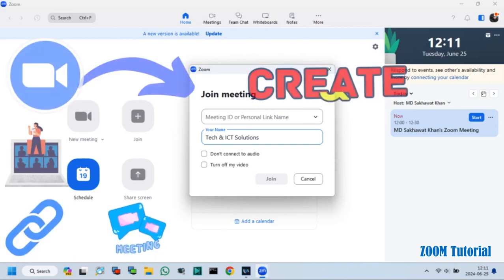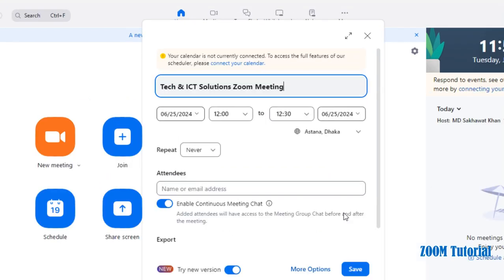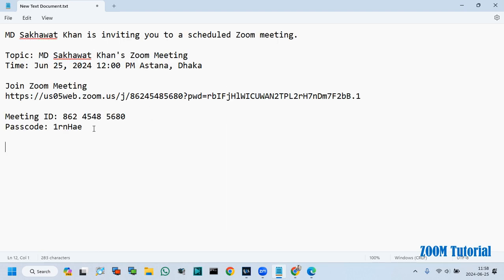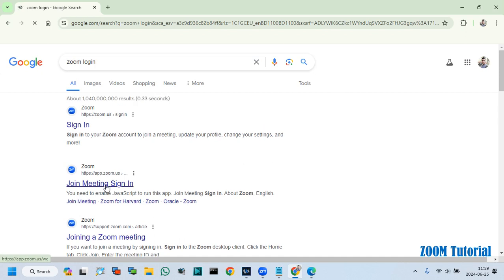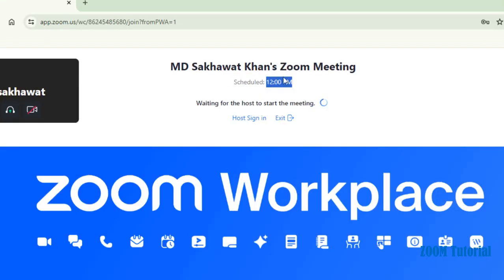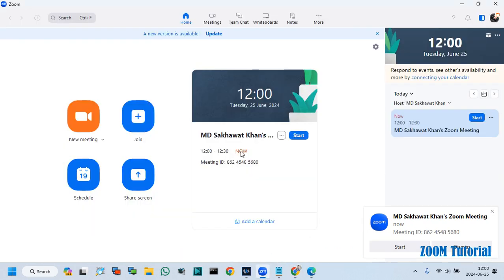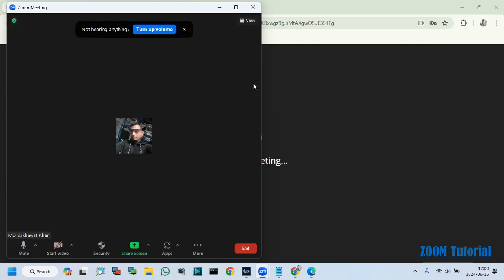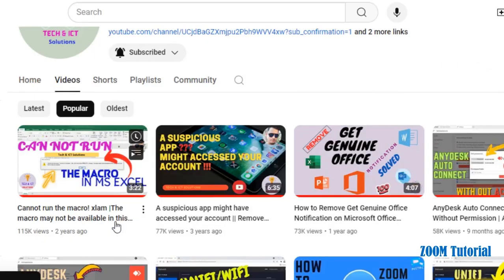How to create a Zoom Meeting Link | Joining a Zoom Meeting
Hello Friends, If you want to host or create a zoom meeting or Join a zoom meeting, then this video is for you.In this video I will show you , how you can create a Zoom  Meeting link or joining a meeting with meeting ID and Password  on Zoom app.